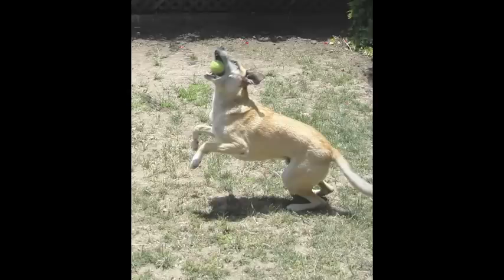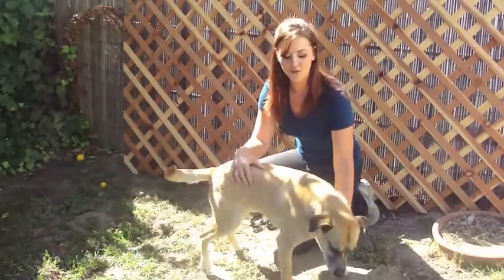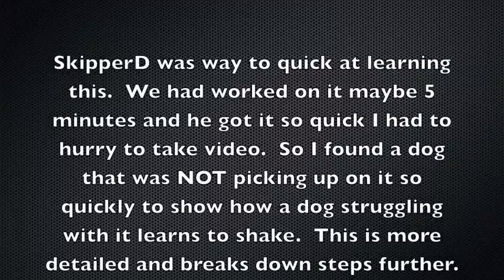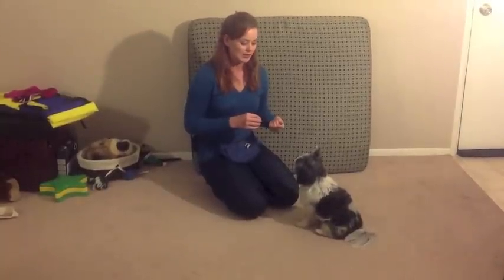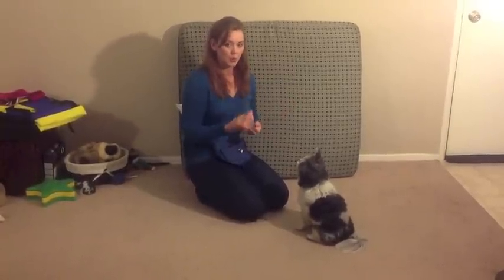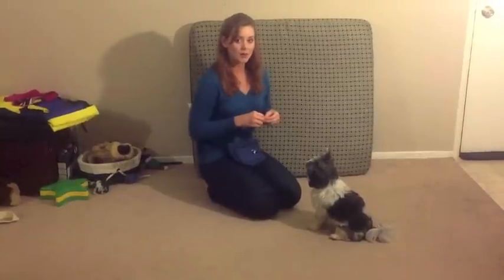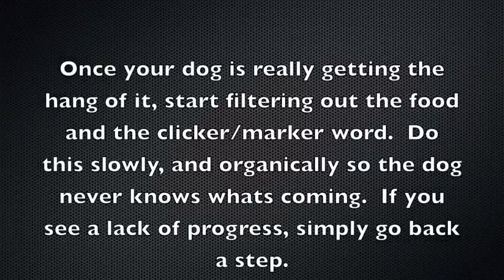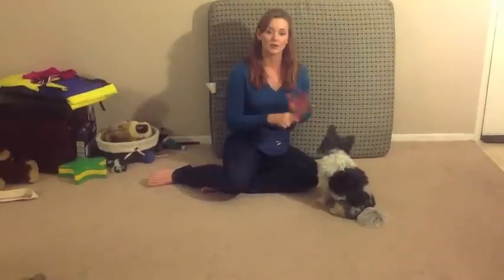How To Teach A Difficult Dog To Shake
This video shows two dogs-1st one being the typical dog that learns this command quickly and it's easy. The other gives an idea on how to teach a dog that isn't learning it quickly. Yes, I know it is long winded and most people will think 'why do you need all that information just to teach a dog to shake'! Well, this little dog can do anything. except shake her paw. I figured that their must be others, lol.

Have a question about your pup? Leave a comment on this video!

Need more help with your pup? Check out our Puppy Program!

We LOVE setting you up right, from the beginning, with your family and new canine family members. You won't find better support or clearer communication on what you should be doing with your pup.

Founded in 2009, Ruff Beginnings Rehab Dog Training and Rescue is a full service dog training facility based in Los Angeles owned and operated by Bethany Wilson. Whether you are struggling with a new puppy or a fearful or aggressive dog, our balanced training techniques will provide you with the guidance and tools needed to be a successful dog owner.